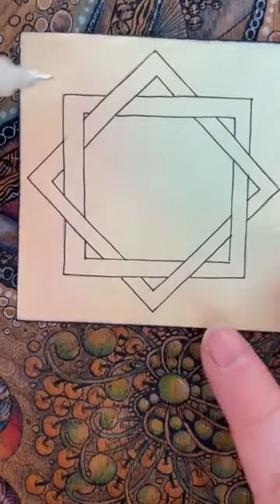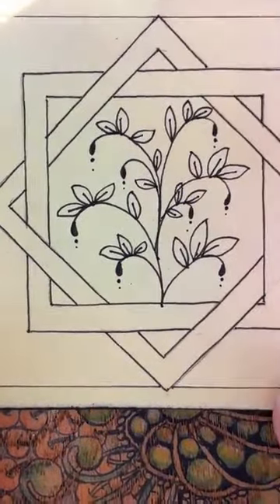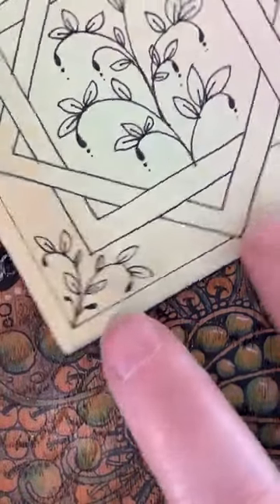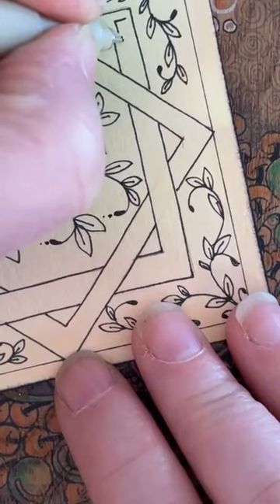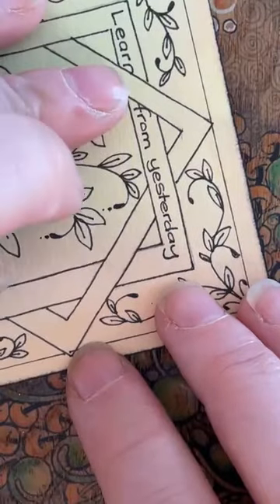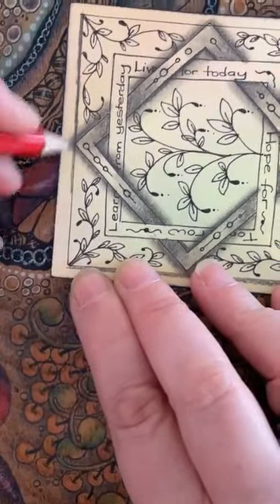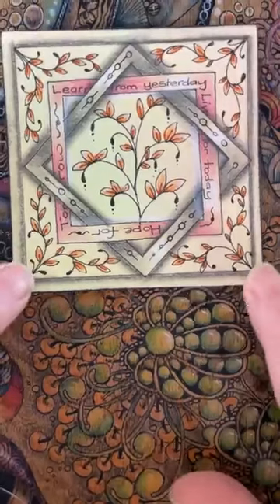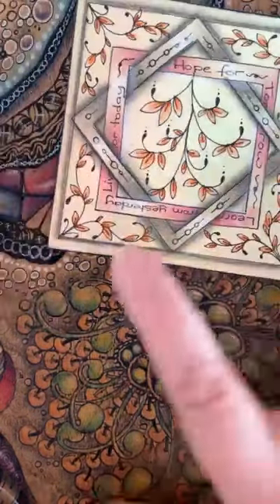Sanntangle Tile 199